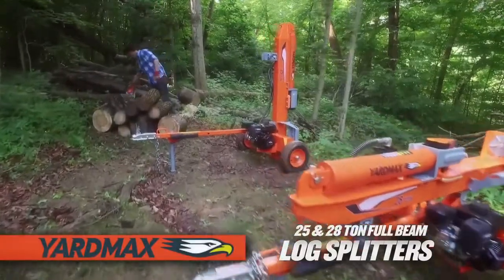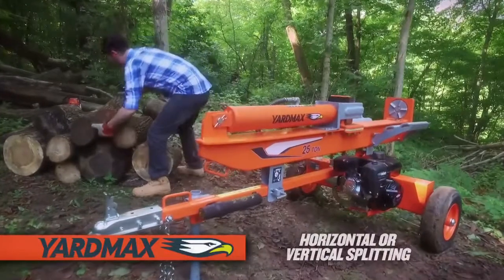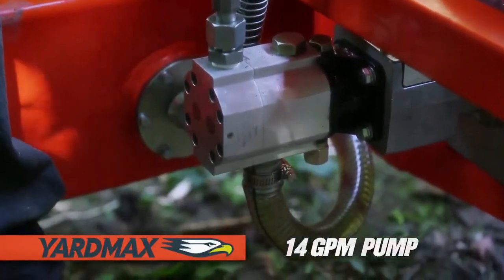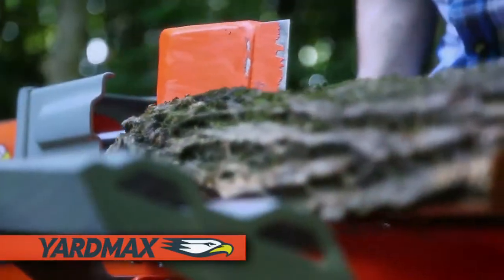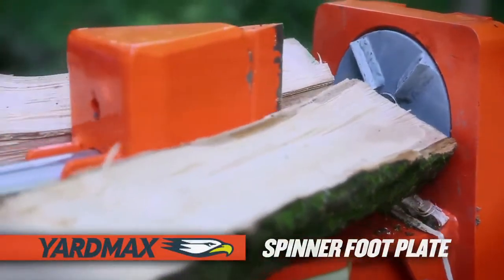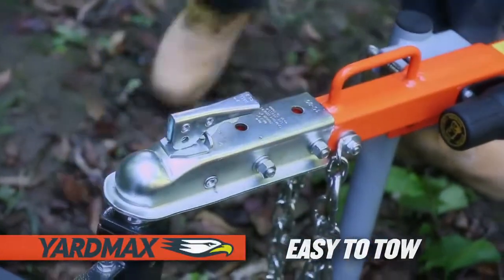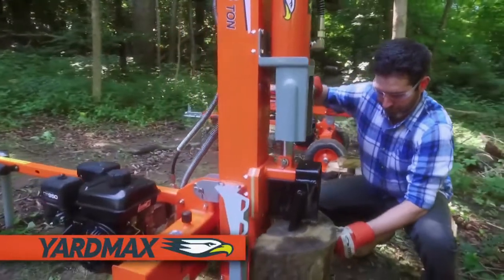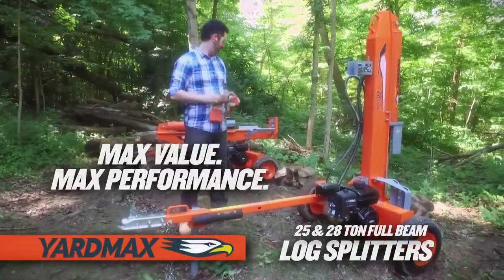Features & Benefits of the YARDMAX 25 & 28 Ton Full Beam Gas Log Splitters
View this simple to transport, high-performance two-way log splitter in action - engineered to handle the toughest applications with ease.